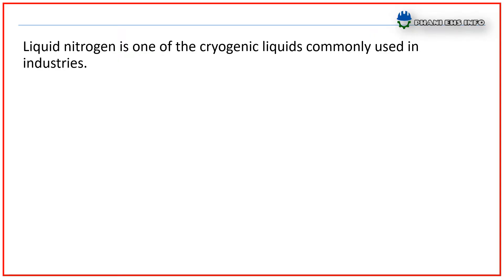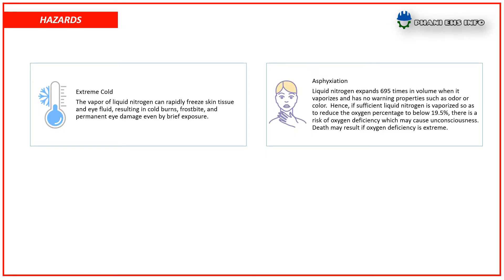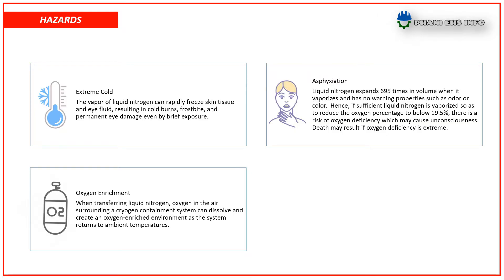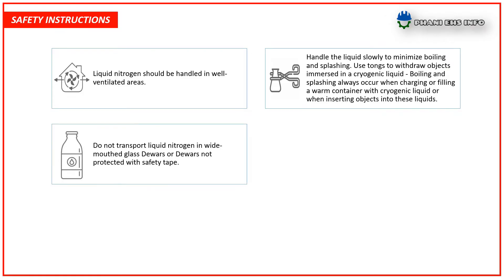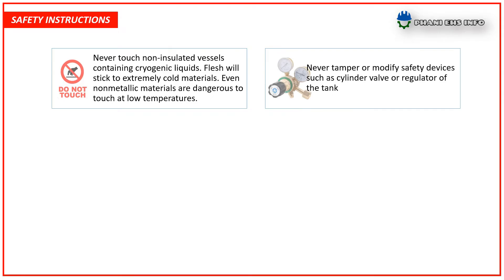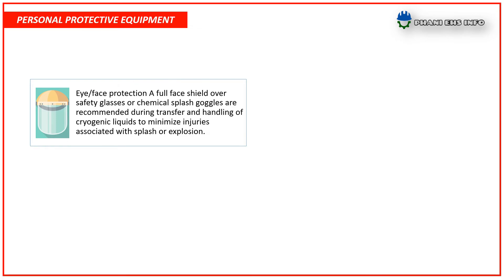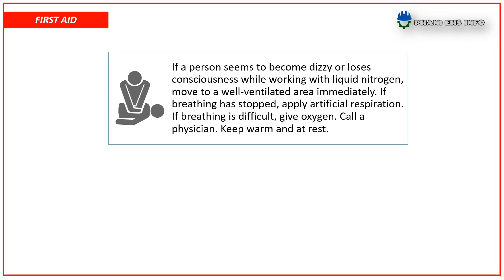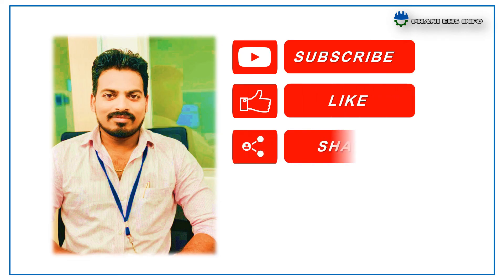Liquid nitrogen safety